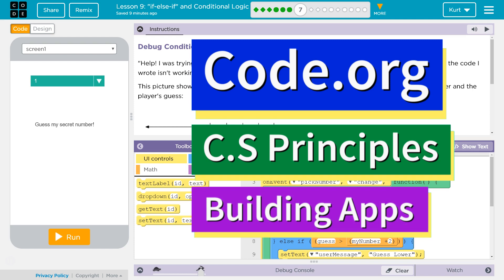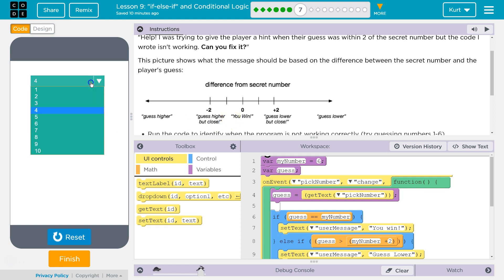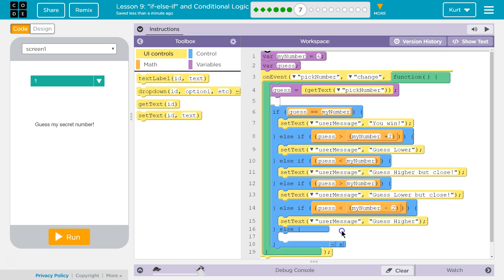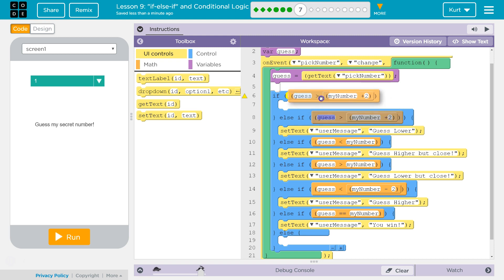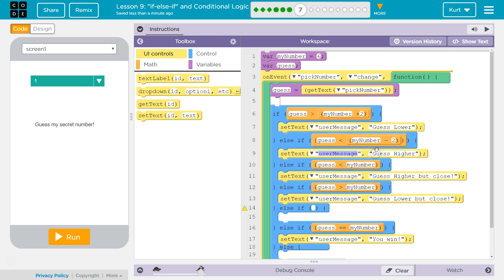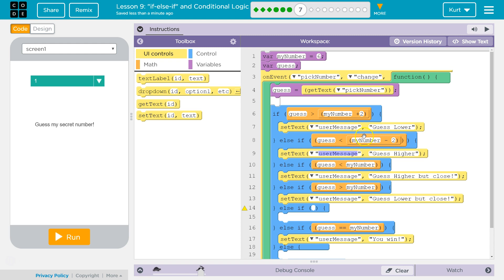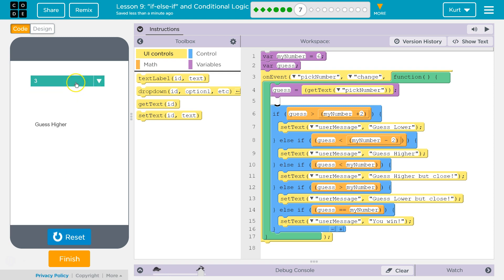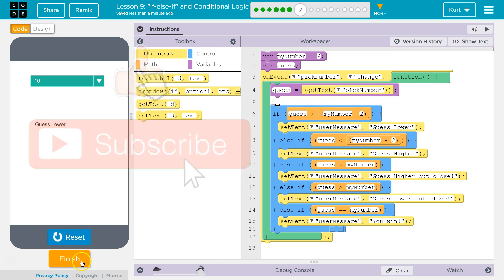if else if and Conditional Logic Lesson 9.7 Tutorial with Answers Code.org CS Principles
Lesson 9, "if-else-if" and Conditional Logic, is from Building Apps, unit of Code.org's C.S. Principles course, often used in AP Computer Science classrooms. Each part of the course challenges students to accomplish a new task while learning principles of computer science. In this video I walk through step-by-step how to get the right answer for this puzzle. Tutorials for other lessons is linked below.